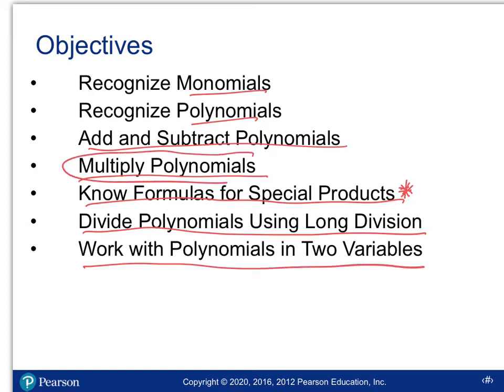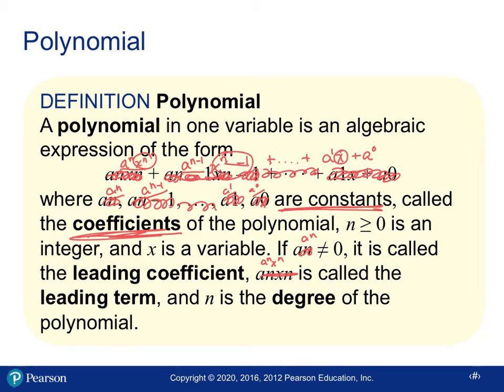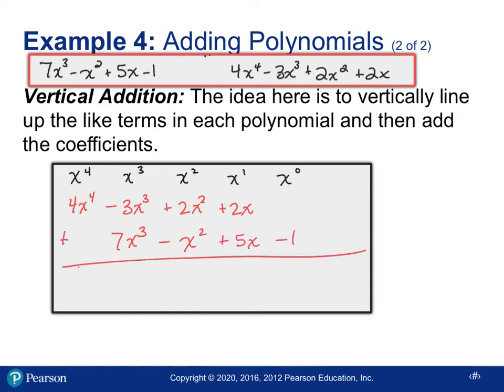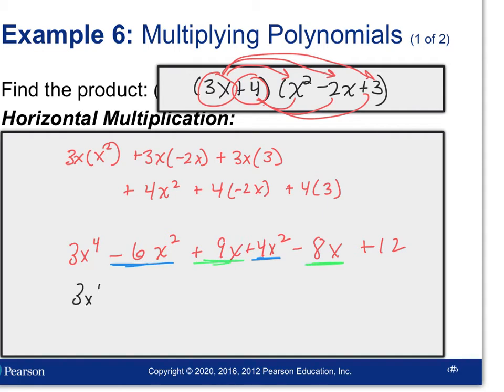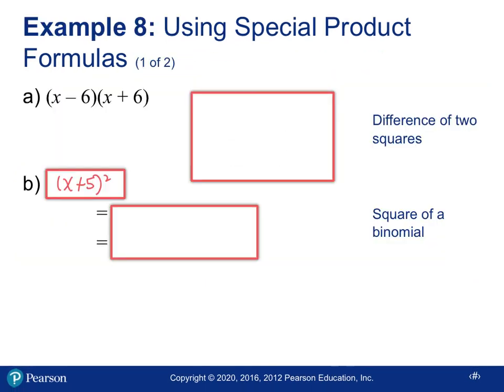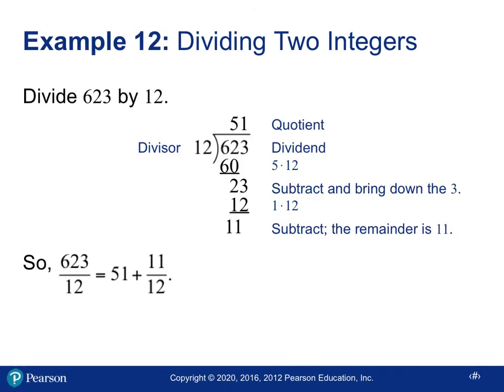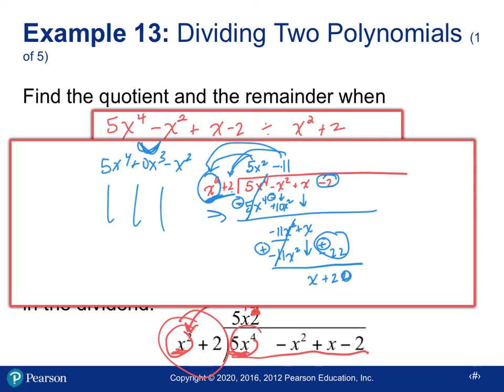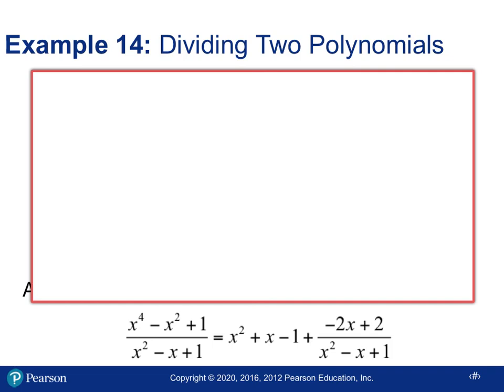1105 section r4